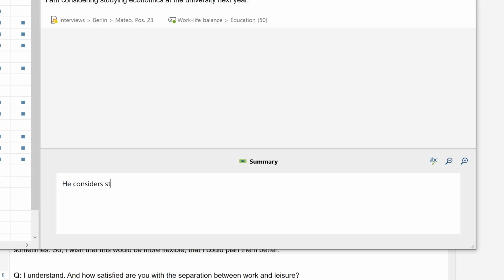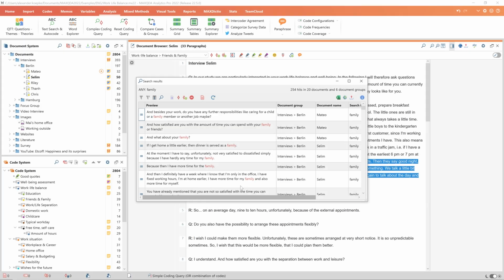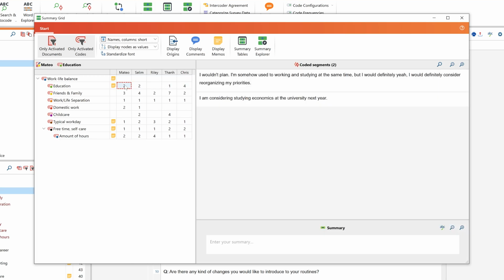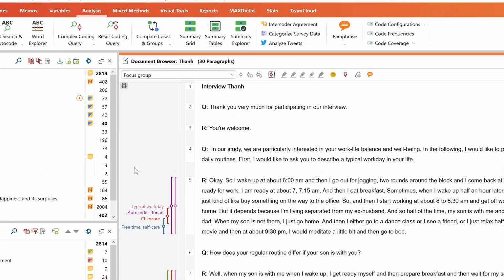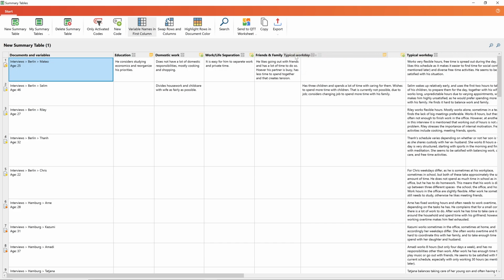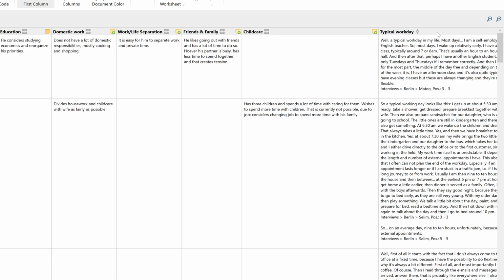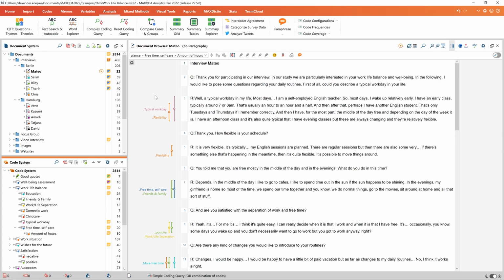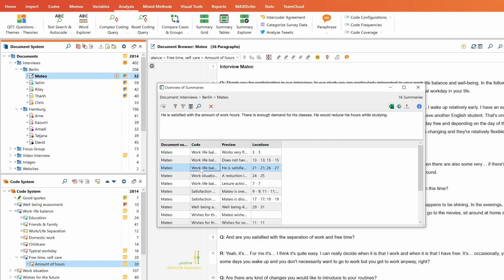Working with Summaries in MAXQDA 2022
In this video tutorial, we show you how to create summaries for coded segments, documents and codes, display summaries in Summary Tables and how to compare summaries across documents using the Summary Explorer.